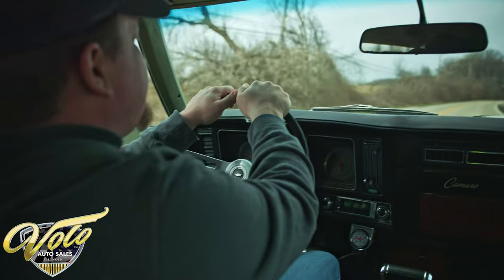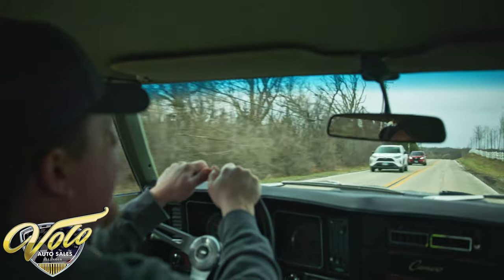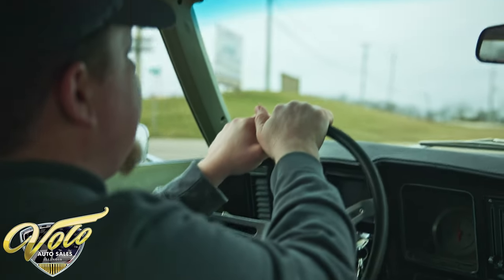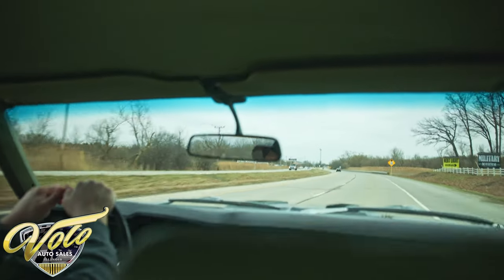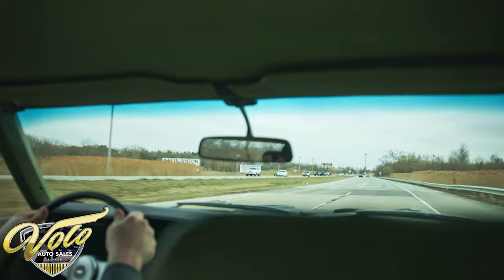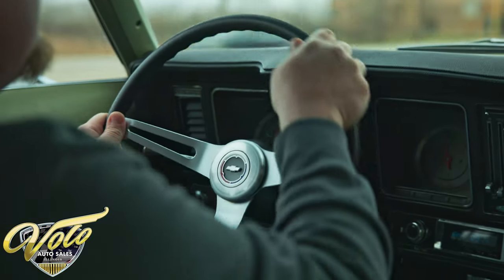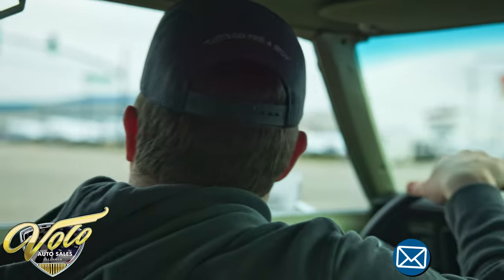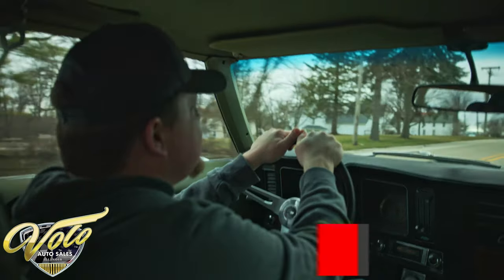1969 Chevrolet Camaro RS/SS Test Drive (V21378)